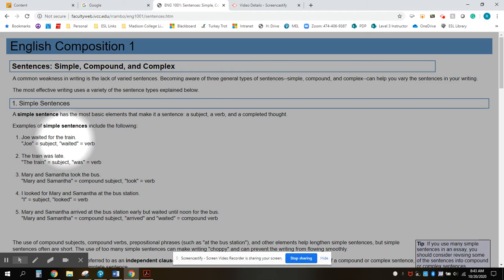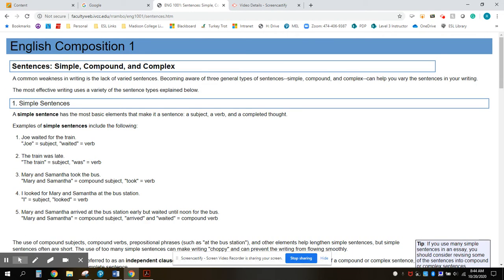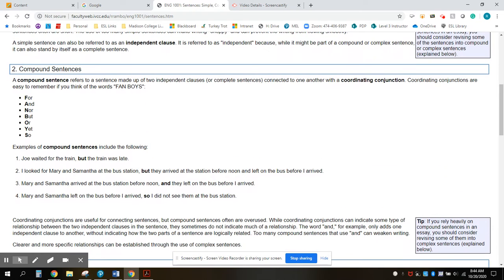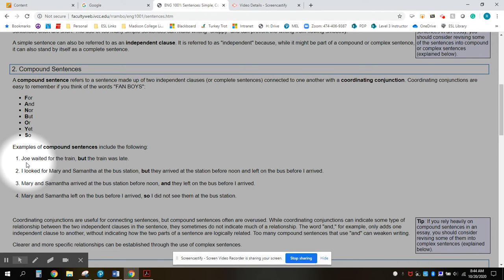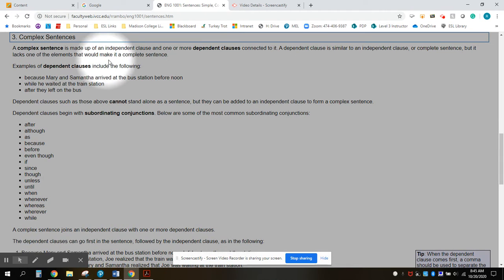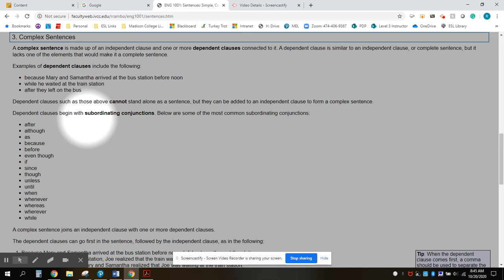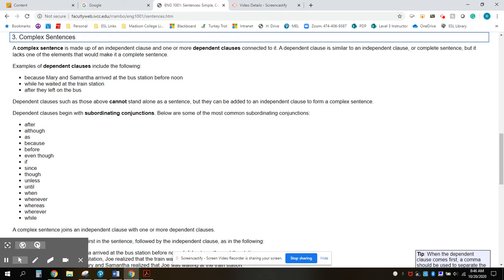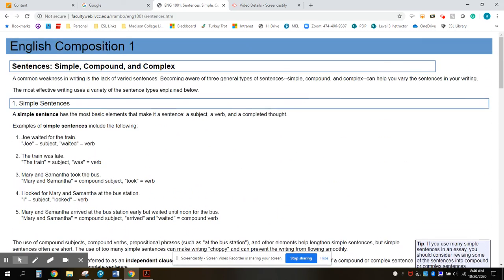Simple / Compound / Complex Sentences